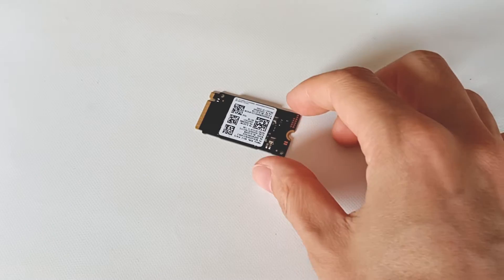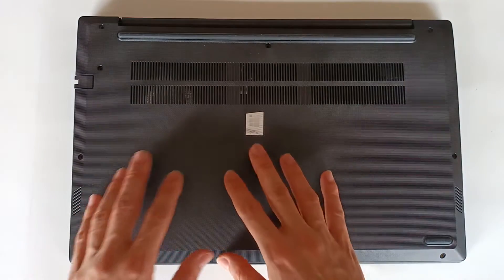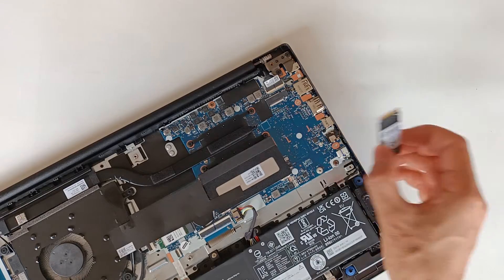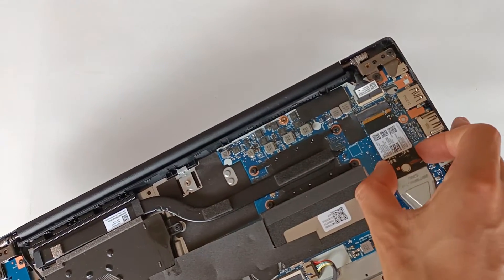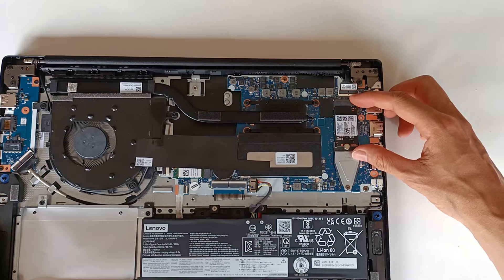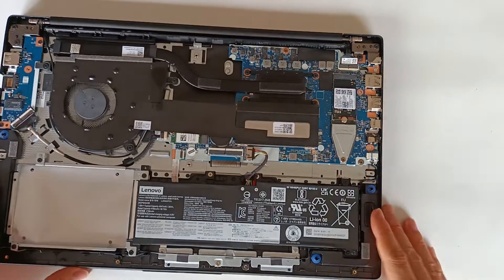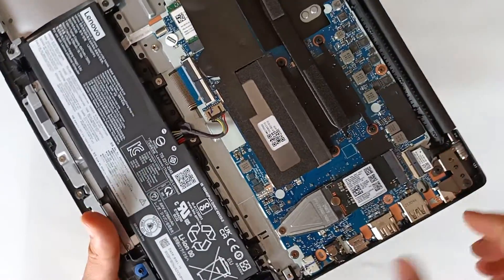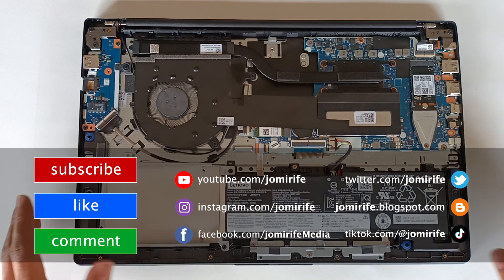How to install an M.2 NVMe 512GB/1TB/2TB 2242-2280 SSD drive on the Lenovo V15 (Samsung P1191a)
Do you like this computer?

In this video I'm going to show you what you can repair on the Lenovo V15 G2 ITL laptop, demonstrating exactly how to disassemble, remove and install a new component to replace the faulty, damaged or addicted one. I will demonstrate how to install a Samsung P1191a SSD NVME storage memory module with an M2 connector and a capacity of 512GB. How to upgrade the RAM memory module, to put more memory in your computer. How to replace the wifi card, to install a card with a higher speed capability, such as Wifi 6 that allows you to reach speeds of up to 9.6 Gbps (12 Gbps) with the 802.11ac standard and two antennas, but which also have Bluetooth 5.0 connectivity . How to replace the battery with the Lenovo L20M2PF0 4786mAh model, and put a new battery with a higher capacity, or to solve the problem that the battery is addicted and does not last for a long time. How to replace the stereo speakers, because one of the speakers may be broken or damaged, and install new or better speakers with Dolby Audio.

🌎 Outras línguas
How to repair or replace components on the new Lenovo V15 G2 ITL portable computer. SSD NVME storage, RAM, WiFi plate, battery power, sound speakers.
Como reparar ou substituir os componentes no novo computador portátil Lenovo V15 G2 ITL. Armazenamento SSD NVME, memória RAM, placa Wifi, energia da bateria, colunas de som.
Comment réparer ou remplacer les composants de l'ordinateur portable Lenovo V15 G2 ITL. Stockage NVME SSD, RAM, plaque WiFi, batterie, colonnes sonores.
Come riparare o sostituire i componenti sul nuovo computer portatile ITL Lenovo V15 G2. Archiviazione NVME SSD, RAM, piastra WiFi, potenza della batteria, colonne sonore.
Cómo reparar o reemplazar los componentes en la nueva computadora portátil Lenovo V15 G2 ITL. Almacenamiento SSD NVME, RAM, placa WiFi, potencia de batería, columnas de sonido.
So reparieren oder ersetzen Sie Komponenten auf dem neuen tragbaren Computer von Lenovo V15 G2. SSD NVME -Speicher, RAM, WLAN -Platte, Batteriestrom, Schallsäulen.
Cara memperbaiki atau mengganti komponen pada komputer portabel Lenovo V15 G2 ITL yang baru. Penyimpanan SSD NVME, RAM, pelat WiFi, daya baterai, kolom suara.
새로운 Lenovo V15 G2 ITL 휴대용 컴퓨터에서 구성 요소를 수리 또는 교체하는 방법. SSD NVME 스토리지, RAM, WiFi 플레이트, 배터리 전원, 사운드 열.
新しいLenovo V15 G2 ITLポータブルコンピューターのコンポーネントを修復または交換する方法。 SSD NVMEストレージ、RAM、WiFiプレート、バッテリー電源、サウンドコラム。
Cách sửa chữa hoặc thay thế các bộ phận trên máy tính di động Lenovo V15 G2 mới. Lưu trữ SSD NVME, RAM, Tấm WiFi, Pin Power, Cột âm thanh.
如何维修或更换新的Lenovo V15 G2 ITL便携式计算机上的组件。 SSD NVME存储，RAM，WiFi板，电池电源，声柱。
Как отремонтировать или заменить компоненты на новом портативном компьютере Lenovo V15 G2. SSD NVME Storage, RAM, Wi -Fi Plate, мощность батареи, звуковые столбцы.
Hoe om komponente op die nuwe Lenovo V15 G2 ITL -draagbare rekenaar te herstel of te vervang. SSD NVME -berging, RAM, WiFi -plaat, batterykrag, klankkolomme.
Jak naprawić lub wymienić komponenty na nowym komputerze przenośnym Lenovo V15 G2 ITL. SSD NVME Storage, RAM, płyta Wi -Fi, zasilanie baterii, kolumny dźwiękowe.
Hur man reparerar eller byter komponenter på den nya Lenovo V15 G2 ITL Portable -datorn. SSD NVME -lagring, RAM, WIFI -platta, batterimakt, ljudkolumner. .

id:computador_lenovov15